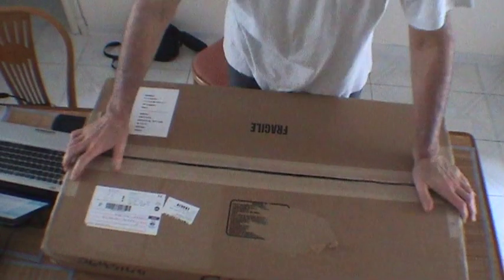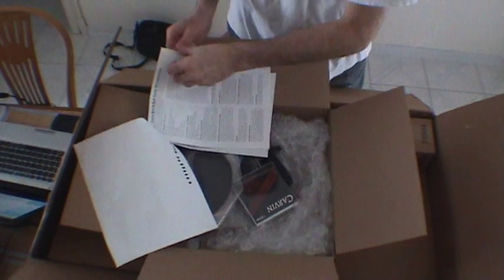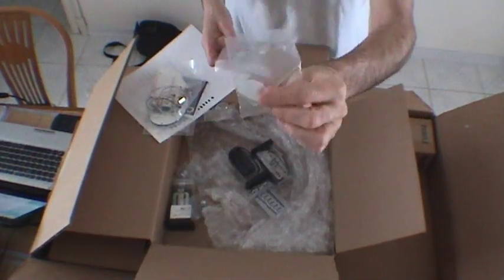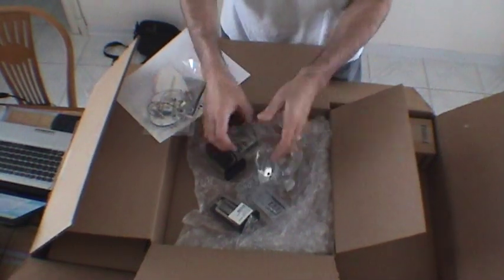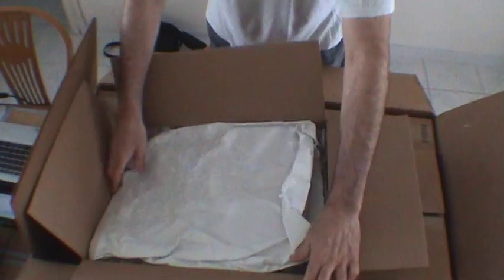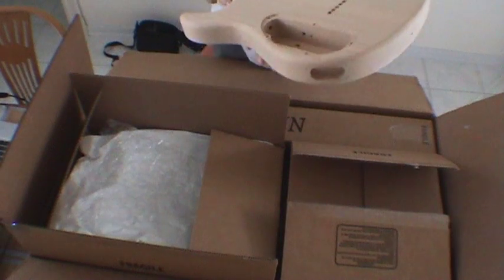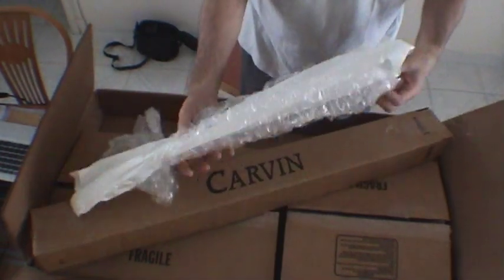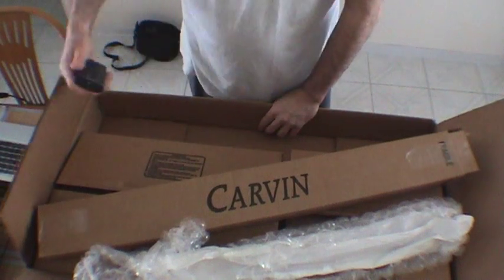Unpacking My Carvin GK1P BoltPlus Guitar Kit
You can see exactly what one receives in a Carvin BoltPlus Guitar Kit.

for all his help in getting this to me, and to my favorite Luthiers "Tao Guitars" for their inspiration and support of my ArduGuitar project

This kit is really top quality. I later had it examined by "Tao Guitars" who also thought it was really nice.

Some things of interest:
- neck pocket fits really tight, i.e. perfectly to the neck,
- tuners are Sperzel,
- pickups are all 4-wire and look good,
- only some light sanding will be needed before applying the finish,
- it should be easy as cake to assemble and the result should be *Great*